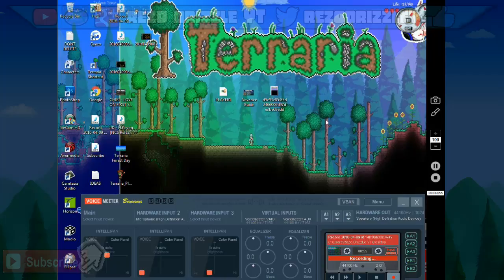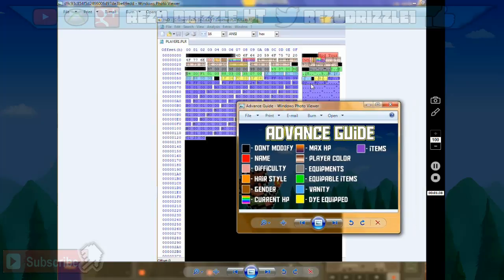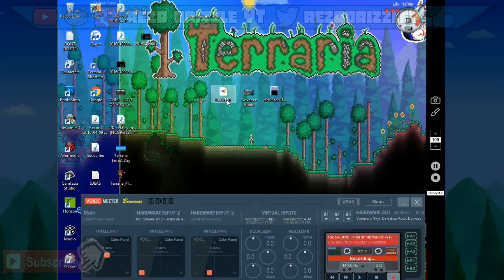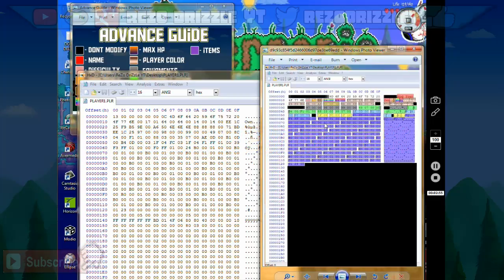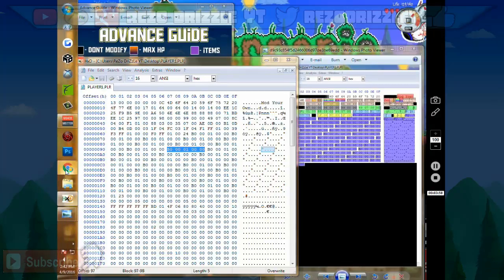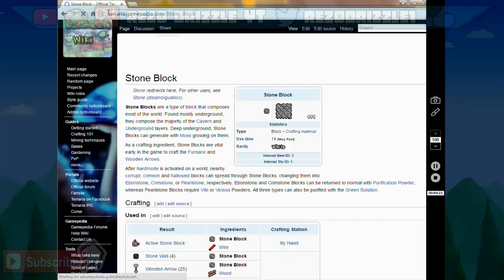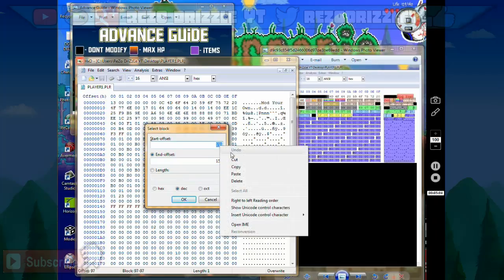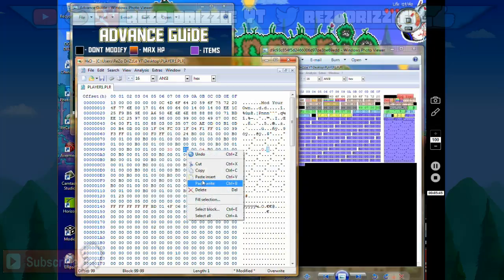Terraria - (Xbox/Play Station) - MODIFYING ITEMS AND CHANGING VALUES - Advance Guide "Part 2!"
"Description" -
Hey There Guys Its ReZo And Today I Will Show You Guys The Advance Guide For Making A Modded Character For Terraria. If This Tutorial Wasn't Clear Please Let Me Know SO I Can Do " HOW TO MOD TERRARIA FOR XBOX360" Video With A Better Microphone. I Recommend You Guys TO Lisen To Me With Headphones I Should Sound Clear.

ReZoDriZzLeYT rezodrizzleyt ReZo DriZzLe YT
(Achievement) - ◄◄◄ Lets Get 5 Likes ►►►

●2nd Download - N/A

●Extra Link - N/A

► Xbox - ReZo DriZzLe YT

(REASON TO FOLLOW ME) - I Update A Lot Of Things Like My All Items World And This Way You Can Be Updated By Whats Going On)

(WHERE I GET MY MUSIC FROM):

THUMBNAIL INFORMATION:

► Picture / PNG Types
Link - (Search On Google As A  PNG Files)

Previous Video -

Thank You Guys For Everything:

- ReZo DriZzLe YT